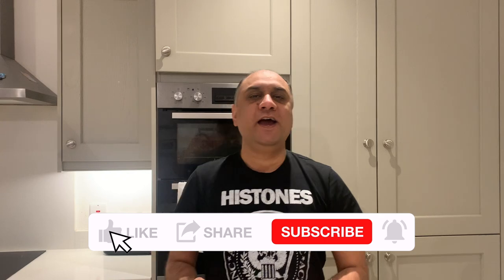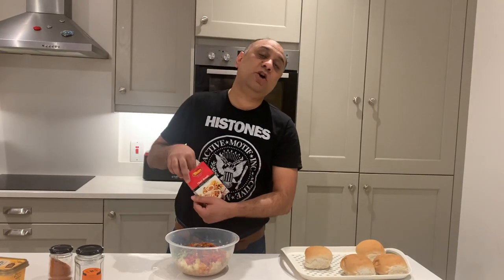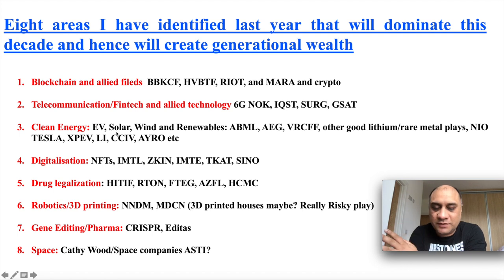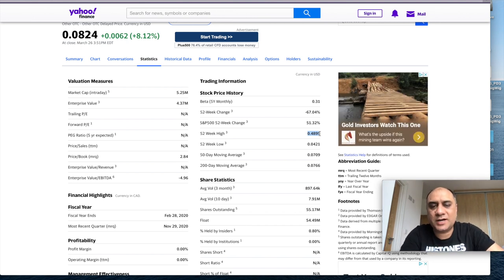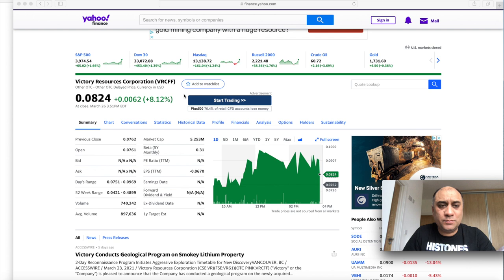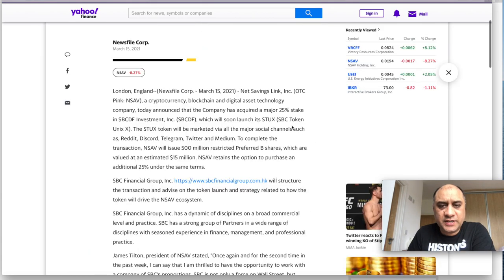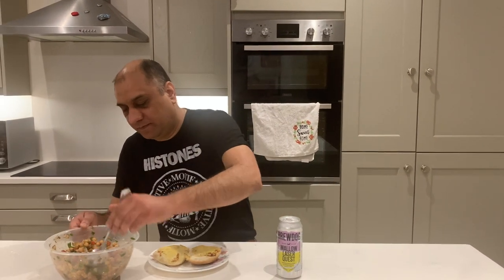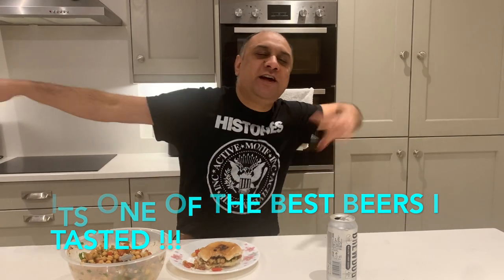These 3 Penny Stocks Could 10X In 2021! 🔥 VRCFF, NSAV, USEI | Due diligence plus catalysts !!!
The stock I talked about today is the ticker symbol VRCFF, NSAV and USEI

Here's the IBKR link for buying all

Set up Trading 212 account using this and we both get a free share!

Healthy Eating Book with easy recipes
Chat Masala

No solicitation allowed for stocks. I will never take money and advertise stock. Don't waste yours or my time.